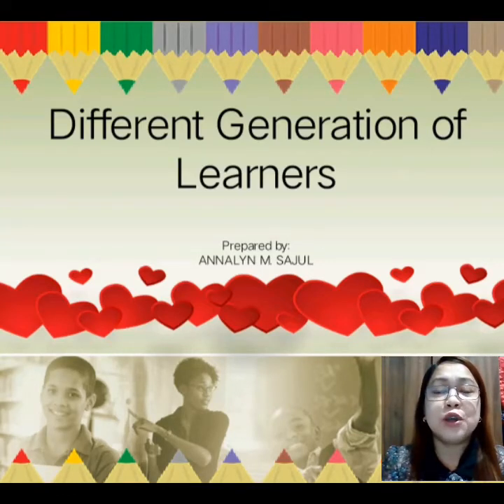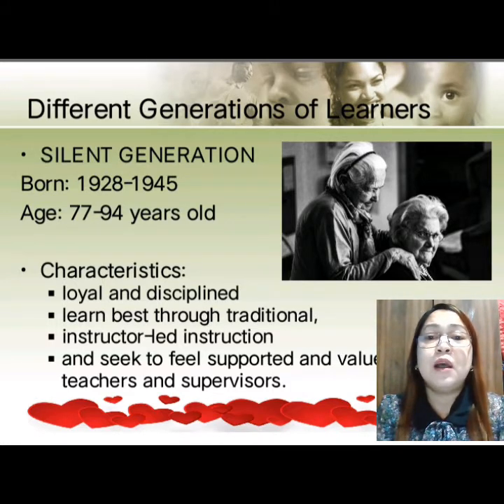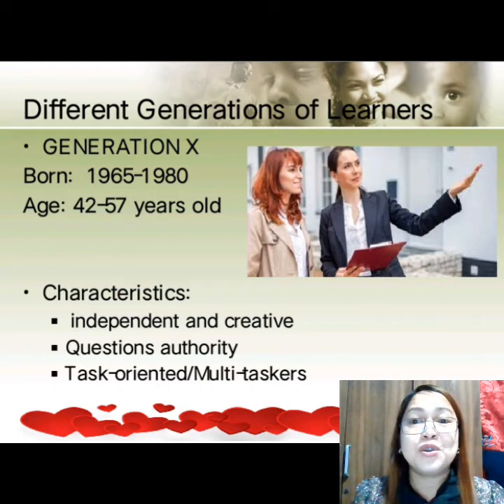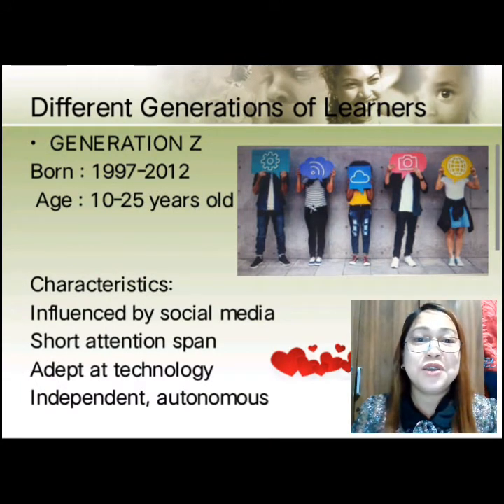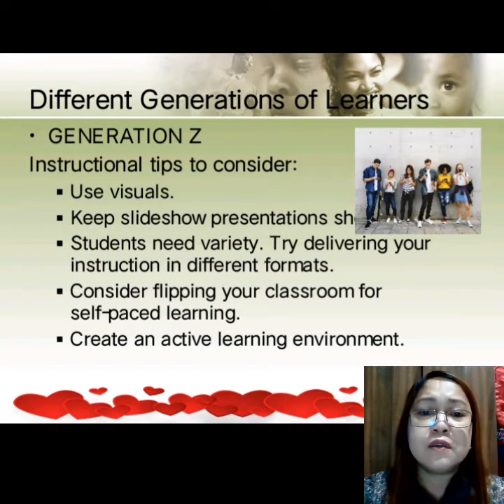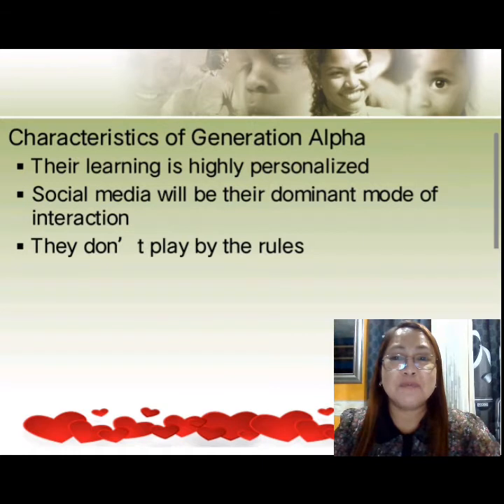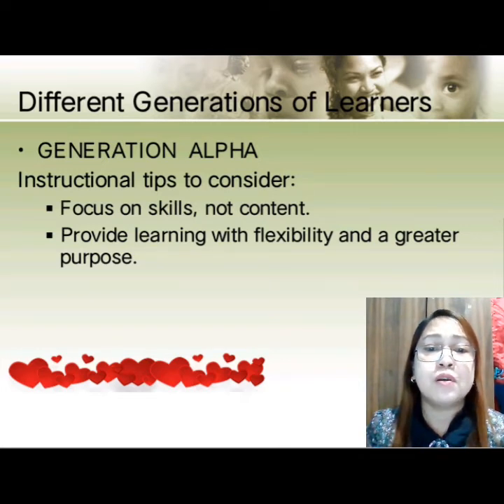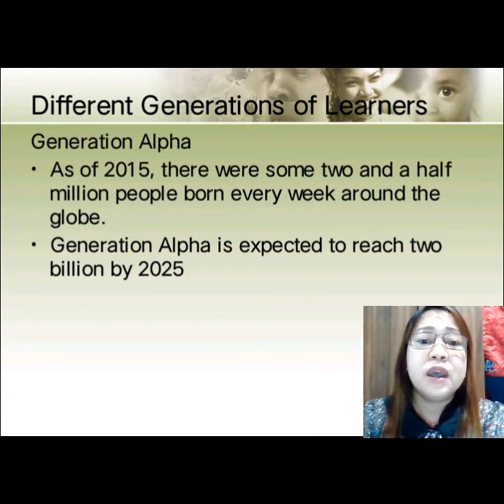Different Generations of Learners